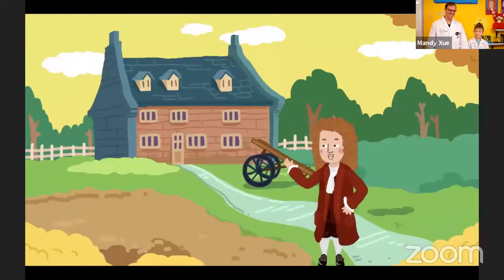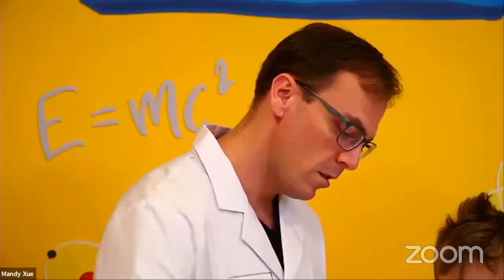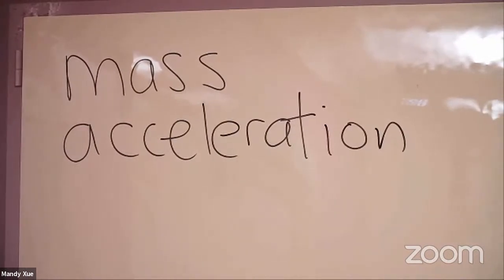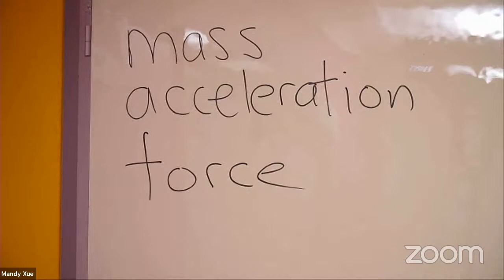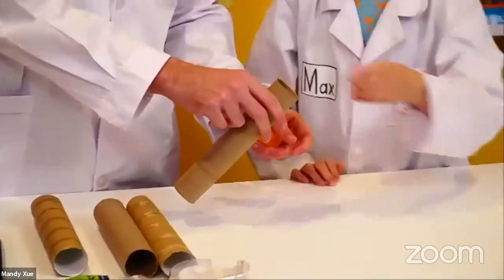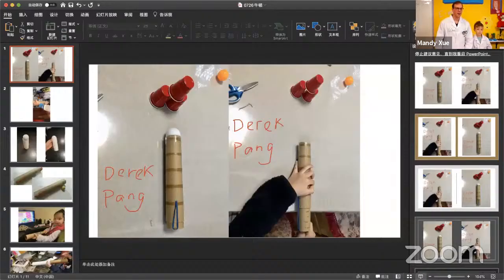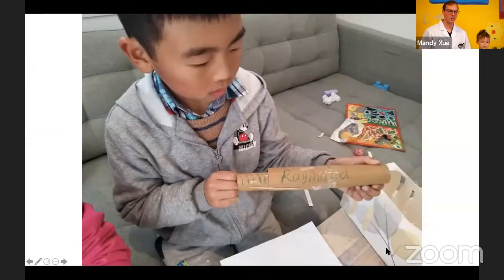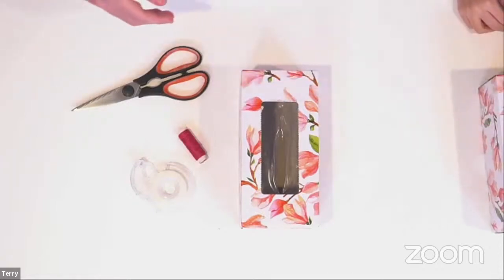Let's Get Moving - A STEAM Lesson for Kids by Dr. Chris